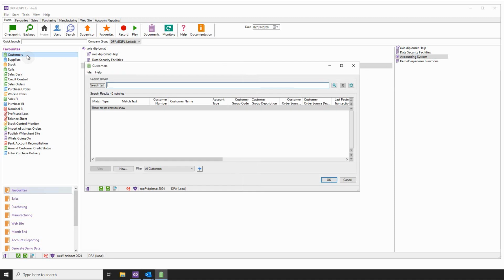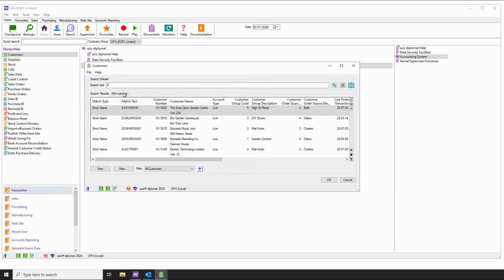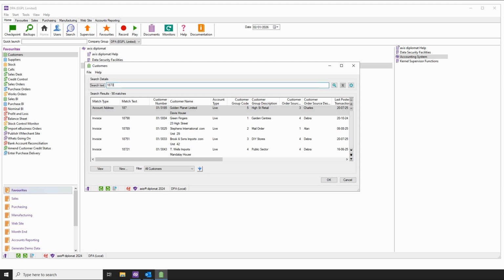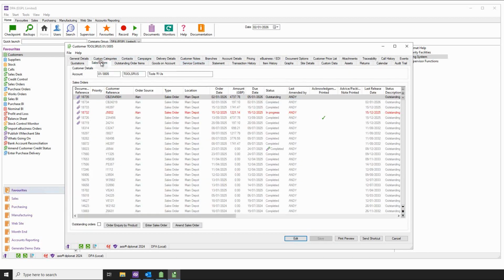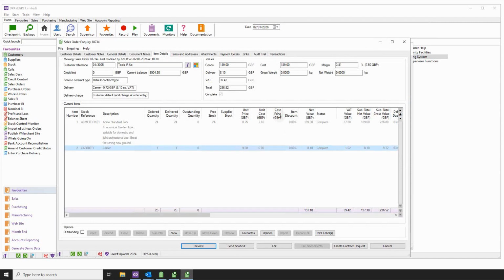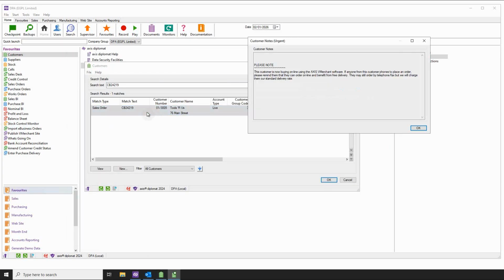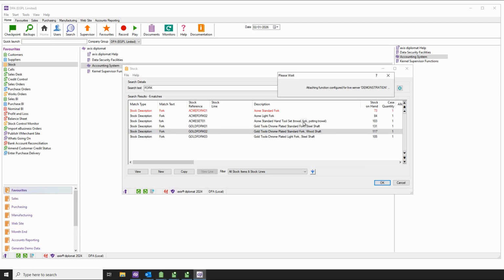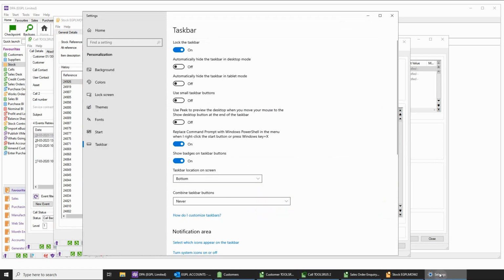Finding Information in Axis Diplomat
axis diplomat provides several ways to quickly find and review information across the system. Whether you are working with customers, suppliers, stock, or documents, the ability to locate the right data efficiently is a key part of everyday use.

In this video, Finding Information, we look at the main tools used to search, filter, and navigate information within axis diplomat. You will see how Data Lists, search options, filters, and column controls work together to help you focus on exactly the information you need.

This video forms part of the Introduction to axis diplomat playlist and provides a foundation for later videos that explore Data Lists and system navigation in more detail.

00:00 Introduction to Finding Information in axis diplomat
00:28 Searching for records (example 'Customers' function)
01:25 Amending Match Types for searches
02:22 Filtering a Search using Smart Filter
03:14 Match Type Columns in Search data lists
03:30 Scrolling through and Selecting from a Data List
03:50 Enquiry Screen with Urgent Notes
04:20 Enquiry Screens and Information Tabs
04:38 Data List interactions (Sort, Find, Context Manu)
04:50 Example of a User helping a customer - Role Based
05:18 Using 'Customers' function to search for a contact
05:32 Using 'Customer' function to search for a customer based on a document reference
05:55 Using a Customer Enquiry Sales Order tab to review Sales Order Status
06:11 Using a Customer Enquiry Call History tab to filter and review Accounts Calls
06:30 Opening a Sales Order from Customer Enquiry
06:41 Using the Transactions tab on a Sales Order to find Invoice transaction
06:48 Using a Context Menu to open an Invoice
07:00 Copying an Invoice document to Clipboard
08:00 Customising your enquiry screen
08:32 Show/Hide Tabs
09:05 Saving a Default Tab
09:30 Closing function Windows
09:40 Using your Windows Task bar to manage axis diplomat  Functions
10:45 Task Bar Labels (Grouping on Taskbar)